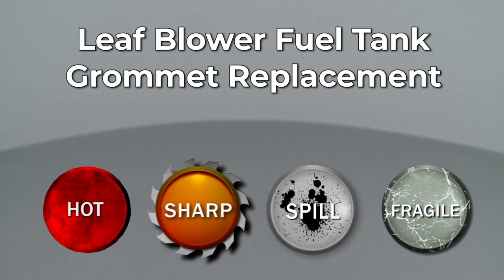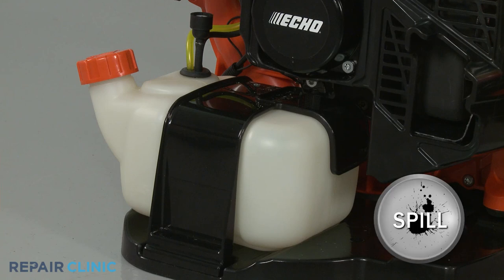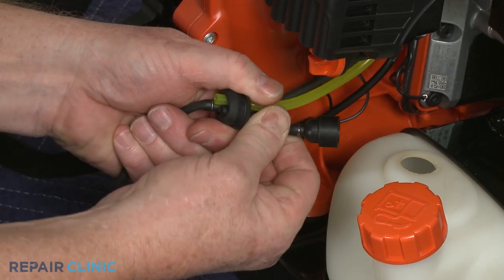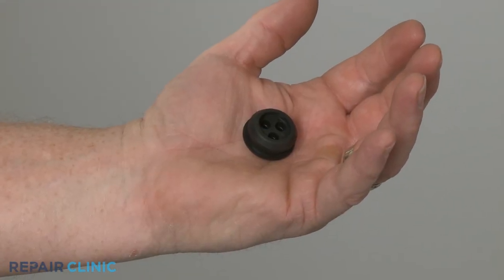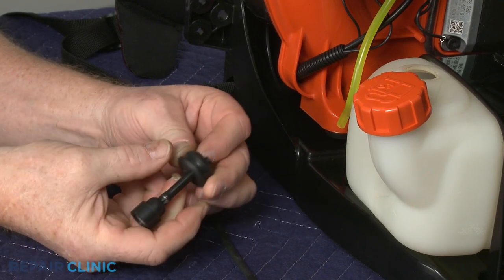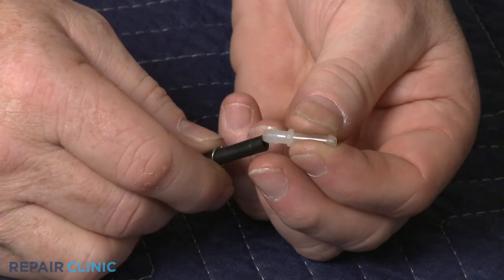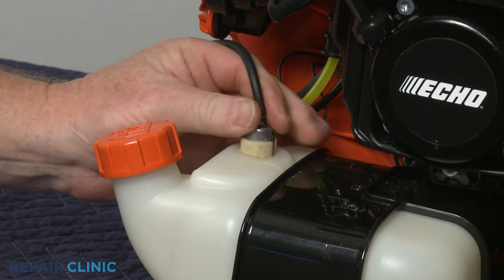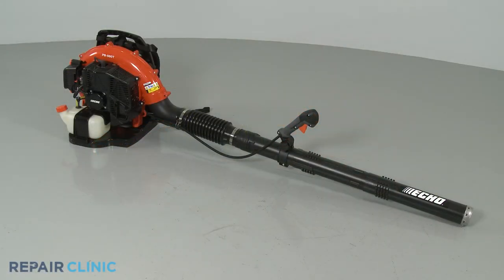Echo Backpack Leaf Blower Fuel Tank Grommet Replacement (13211555930)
This video provides step-by-step instructions for replacing the fuel tank grommet on PB580T Echo leaf blowers.